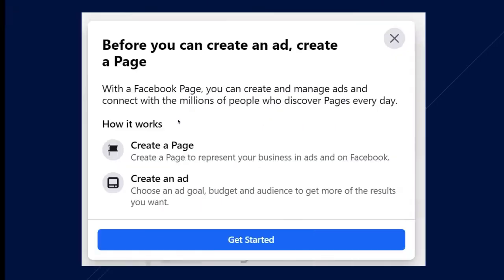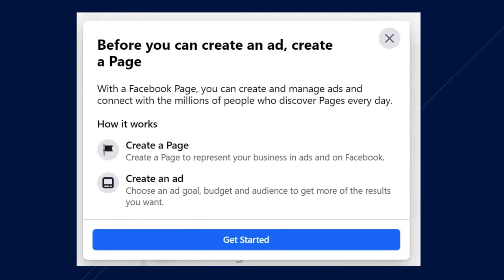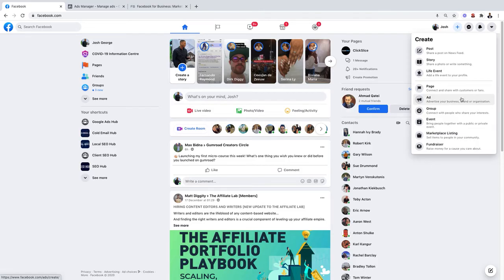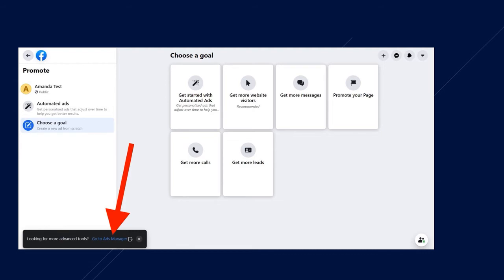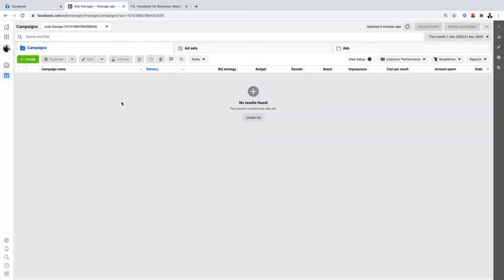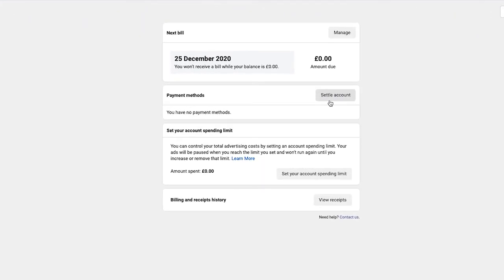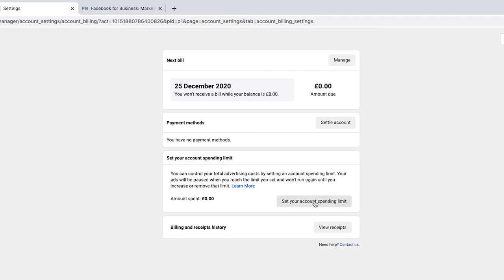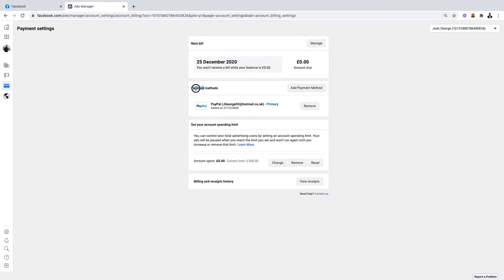15 How to Set Up Your Facebook Advertising Account | Facebook Ads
Social Media Marketing,Facebook Marketing,Facebook Ads,Work from Home,Marketing,Entrepreneurship,Business,Digital,Digital Business